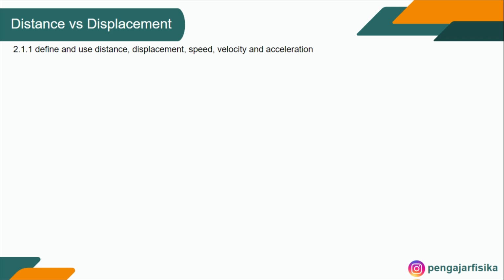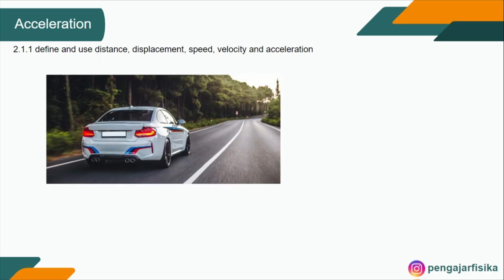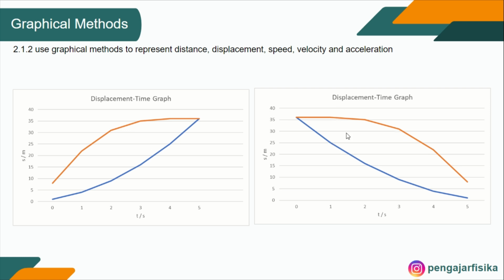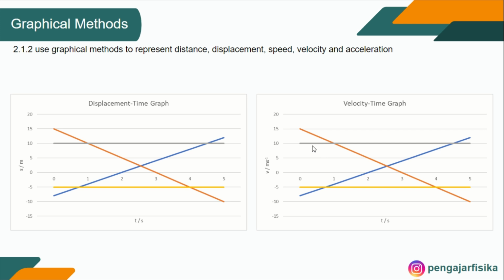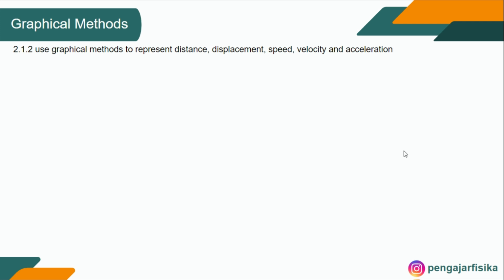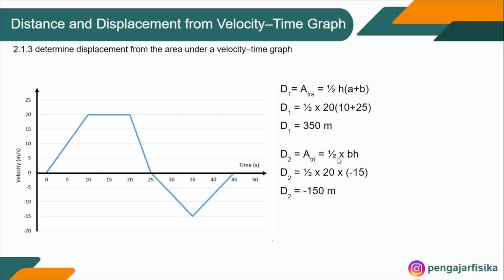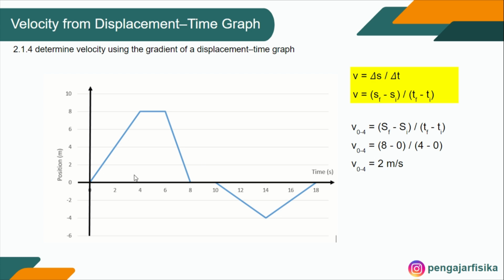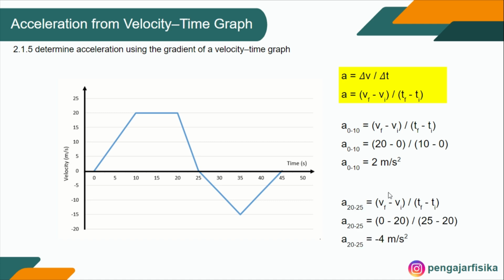2.1 Distance, Displacement, Speed, Velocity and Acceleration | AS Level Physics-Cambridge Curriculum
Welcome to this AS Level Physics lesson on Distance, Displacement, Speed, Velocity and Acceleration, aligned with Topic 2, Subtopic 2.1 of the Cambridge syllabus. In this video, Toni Hidayat, a Physics teacher, will be guiding you through this topic. Whether you are a student prepping for exams or a teacher looking for a refresher, this video is designed to clarify these crucial topics.

Topics Covered:
1. Definitions and distinctions between distance and displacement.
2. Understanding speed and velocity with practical examples.
3. Exploring acceleration, including the concept of free fall.
4. Graphical methods for representing distance, displacement, speed, velocity, and acceleration.
5. How to determine displacement from a velocity-time graph.
6. How to calculate velocity using the gradient of a displacement-time graph.
7. How to determine acceleration using the gradient of a velocity-time graph.

Credits:
Speaker: Toni Hidayat
Script & Content: Toni Hidayat
Editing & Production: Toni Hidayat